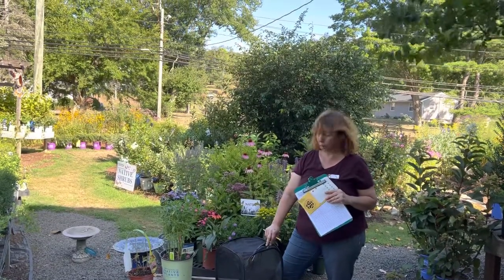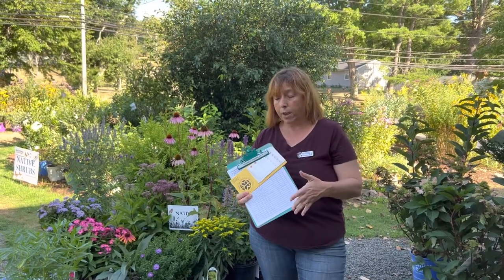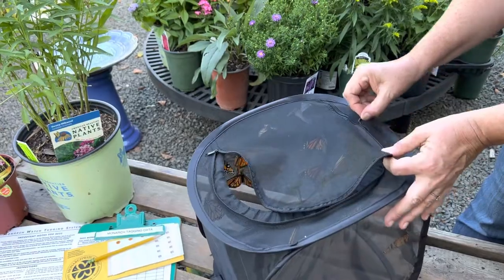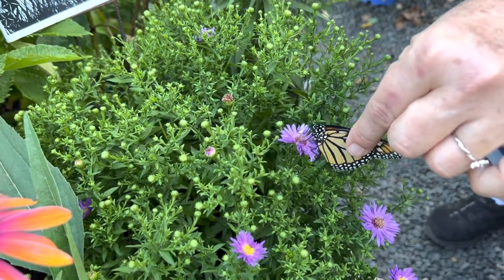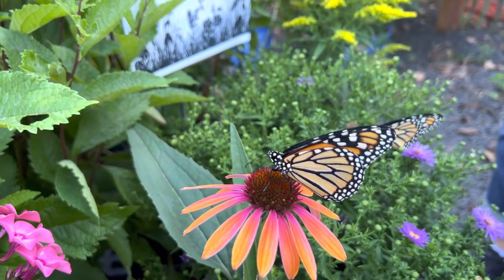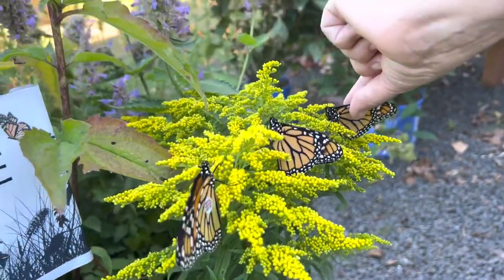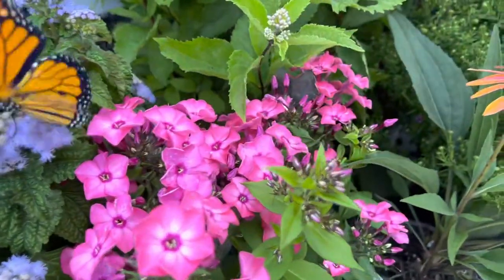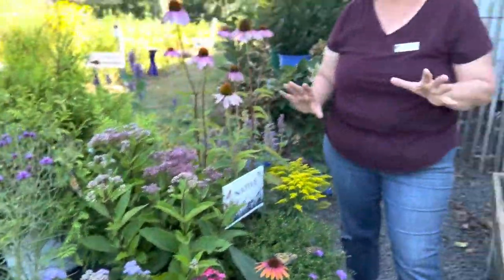Tagged Monarch Butterflies Fly Free! (Part 2)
In this video, Diane releases today's tagged monarch butterflies into the garden! She has gathered their favorite late summer blooming plants to release them on so they can start feeding right away for their long migration to Mexico!